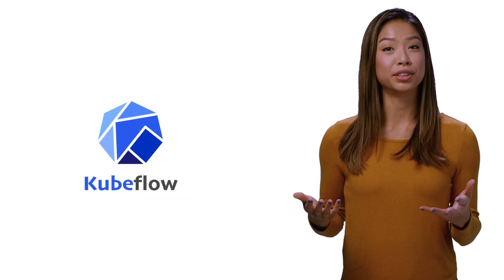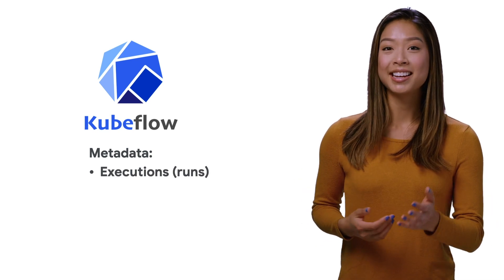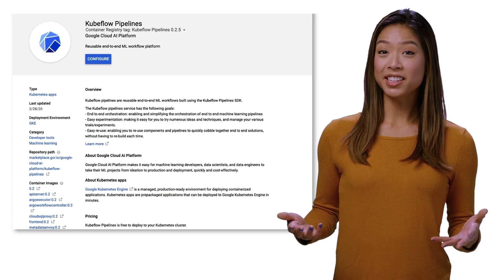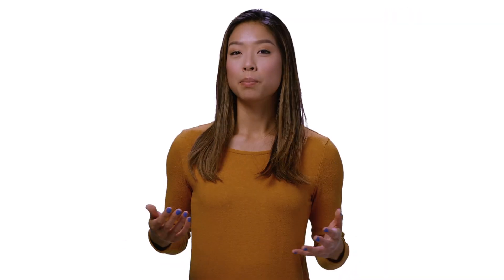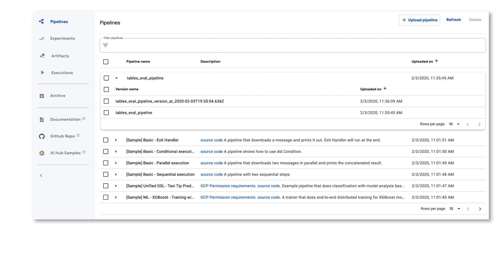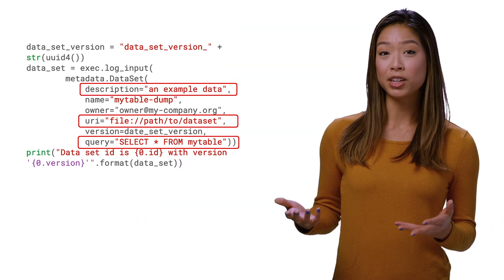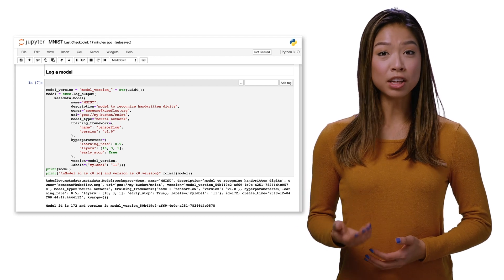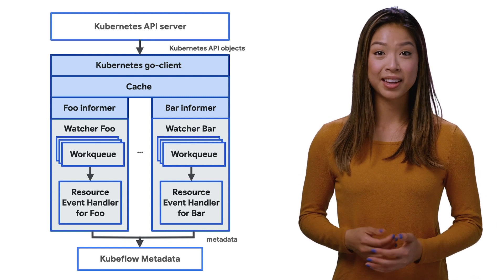Metadata management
You’re looking for ways to improve your machine learning workflow performance, efficiency, and accuracy over time and Kubeflow metadata can help you do just that. In this episode of Kubeflow 101, you’ll learn how to track and manage the metadata that your workflows produce and how to write to the metadata server.

Product: Kubeflow;  fullname: Stephanie Wong;